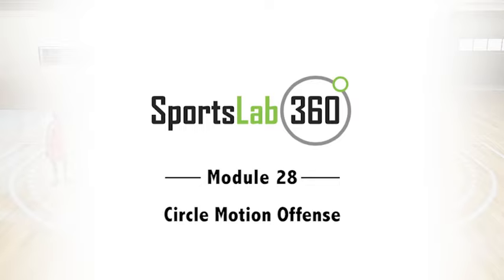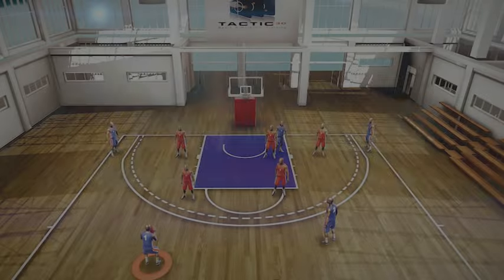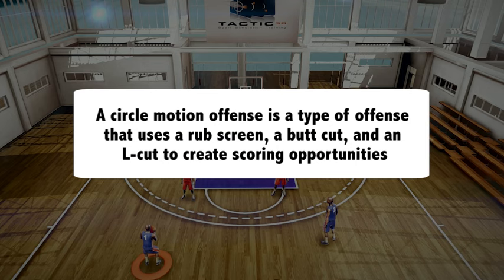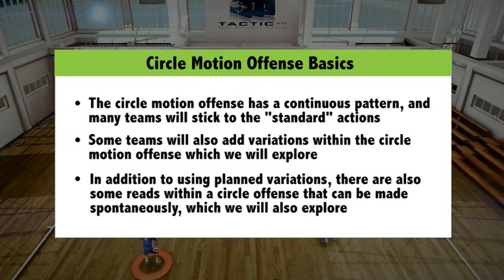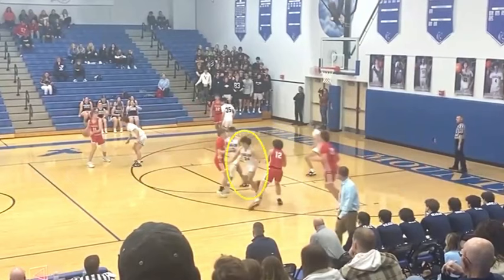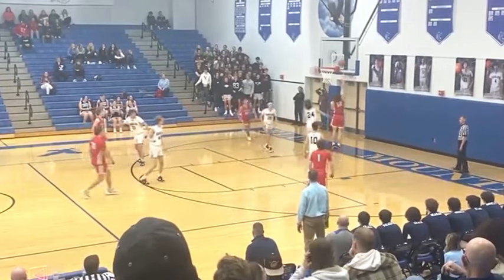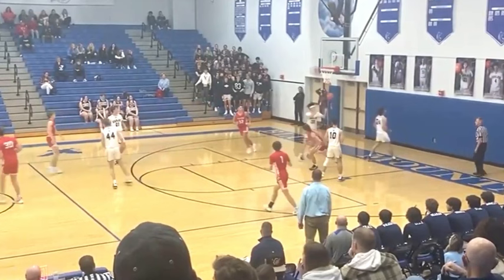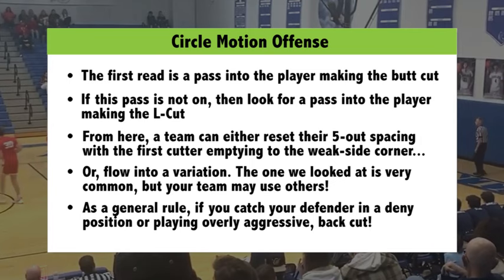Master The Circle Motion Offense in 4.5 Minutes!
Learn how to run a circle motion offense like a pro! In this video, we'll break down the key concepts and strategies you need to know to dominate the court. We'll take a look at the main actions of a Circle Motion Offense: a rub screen, a butt cut, and an L-cut. From setting up the offense to making smart decisions on the fly, we'll cover it all. Whether you're a player, coach, or just a fan of the game, you'll want to watch this video to improve your understanding of the circle motion offense. Get ready to take your game to the next level!